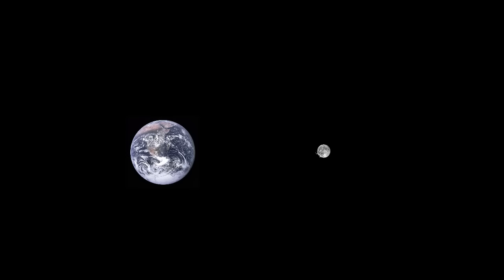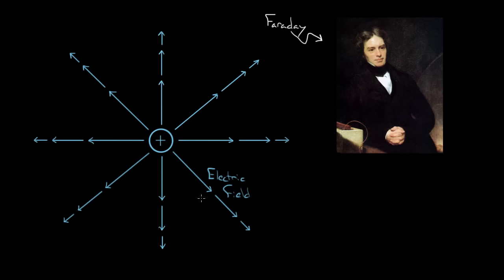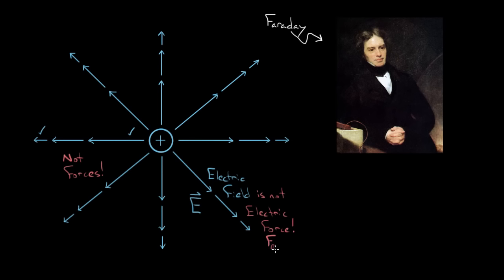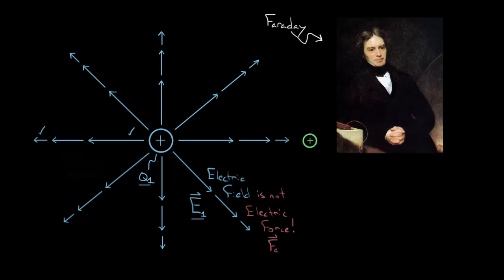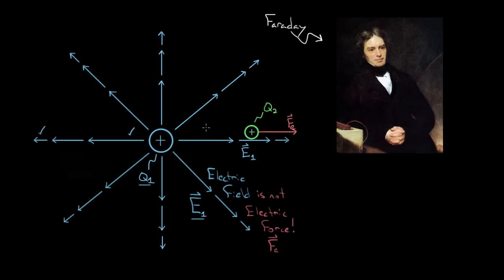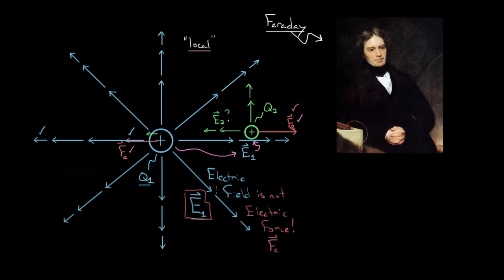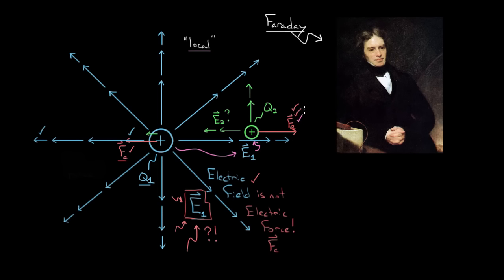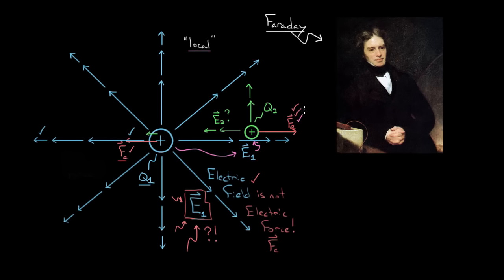Electric field definition | Electric charge, field, and potential | Physics | Khan Academy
In this video David explains why physicists came up with the idea of the electric field, how it's useful, and explains how the electric field is defined. Created by David SantoPietro.